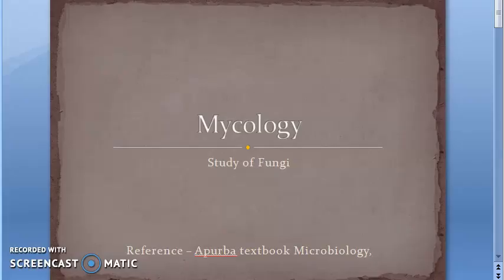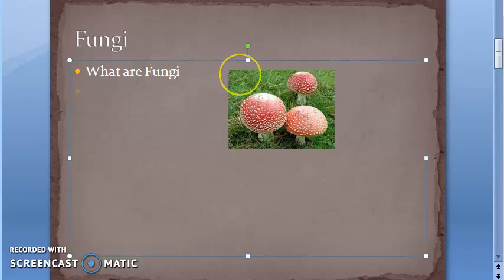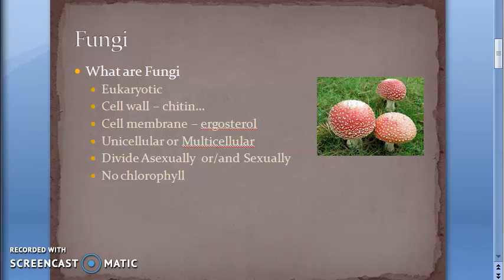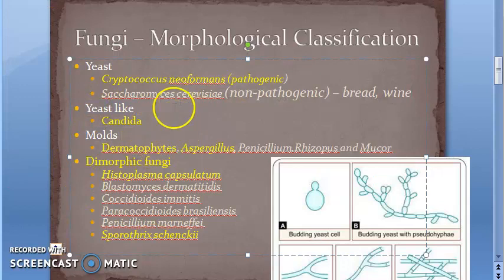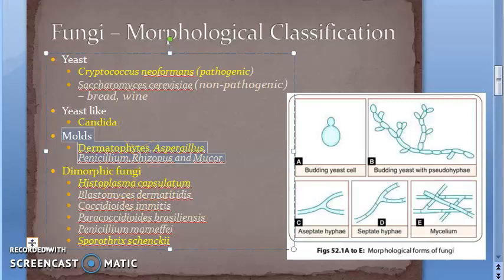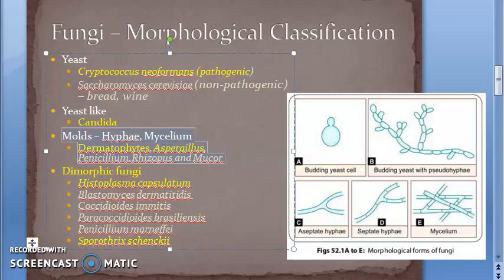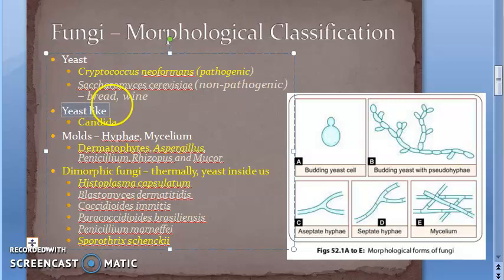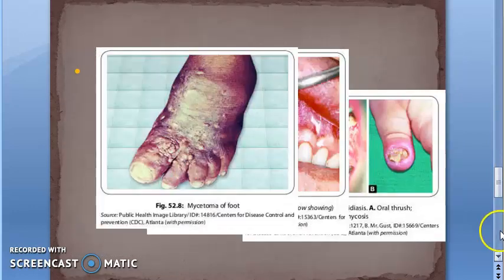Microbiology 577 a Mycology Introduction Fungi Fungal Types Classification Yeast Mold disease